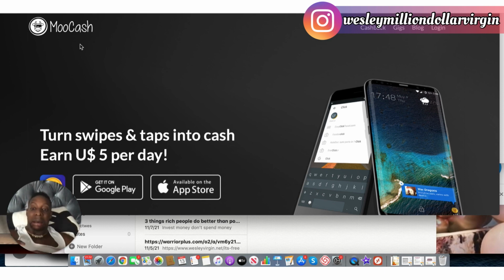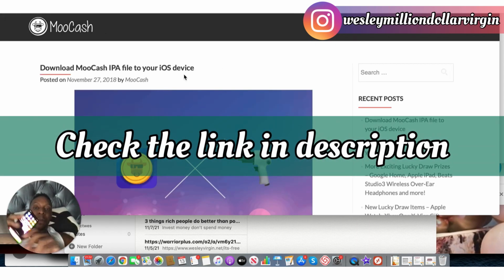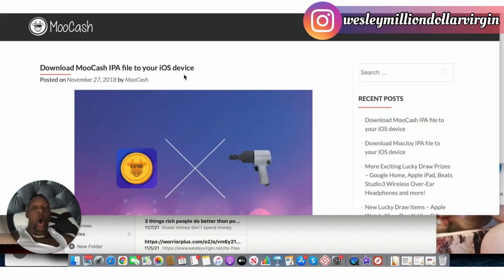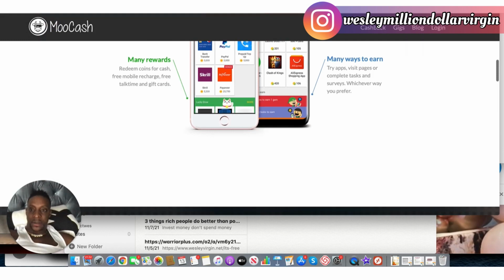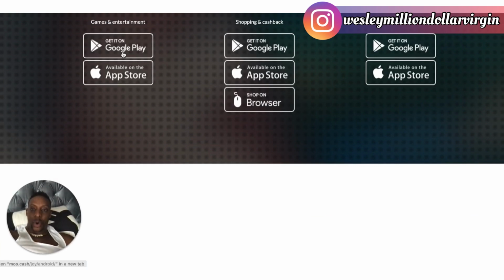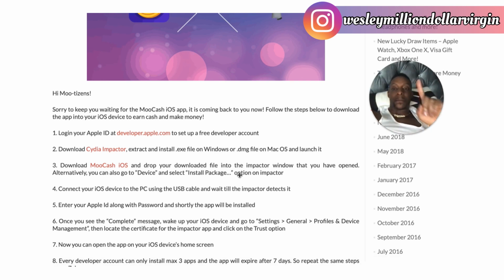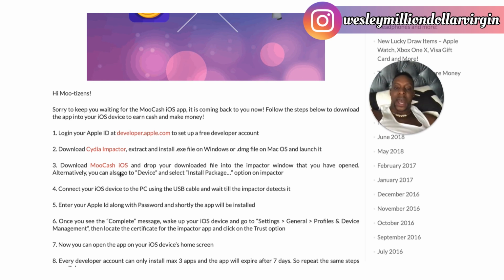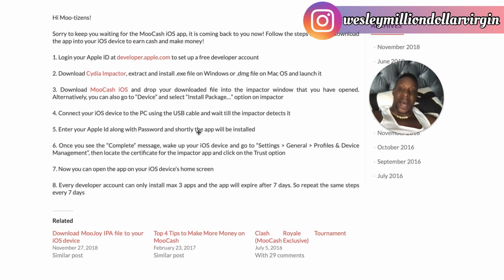Get Paid $1000 For JUST Unlocking Your Phone (iOS & Android) Make Money Online 2022